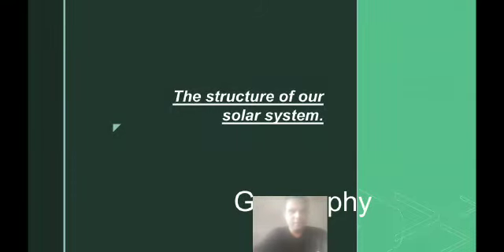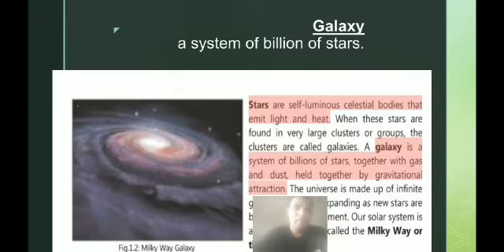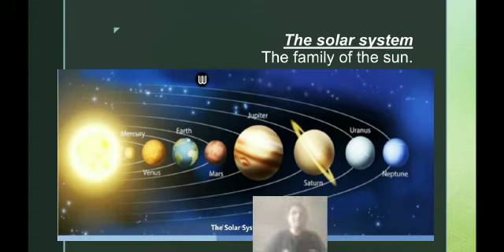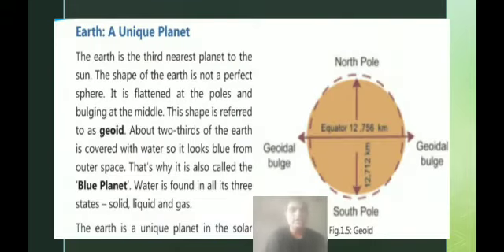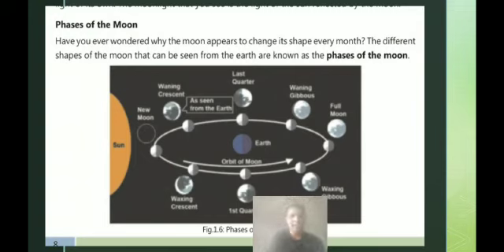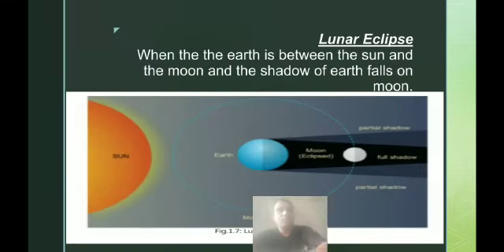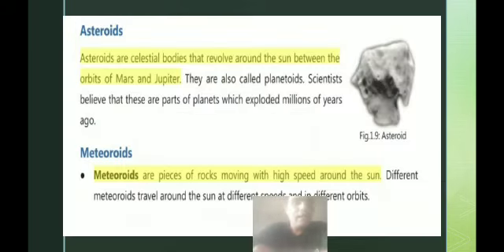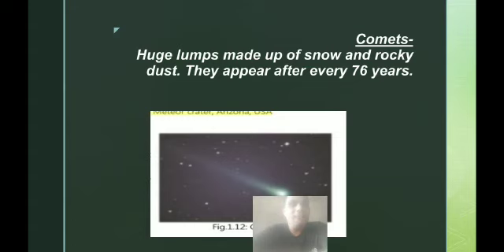Grade 6 Structure of Our Solar System